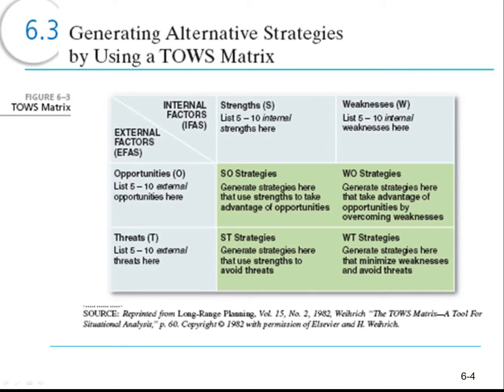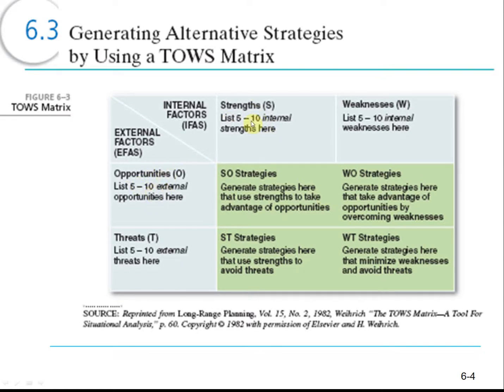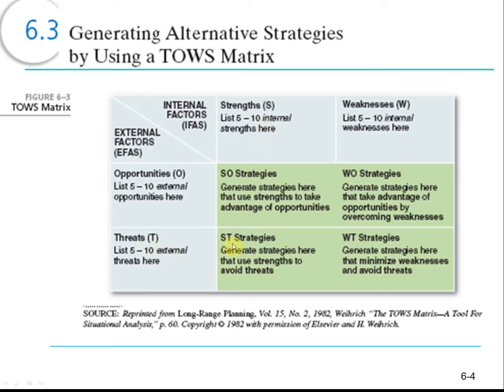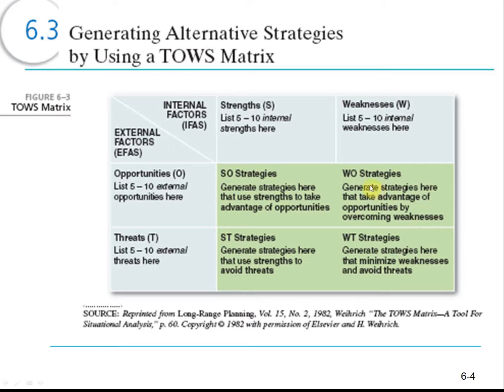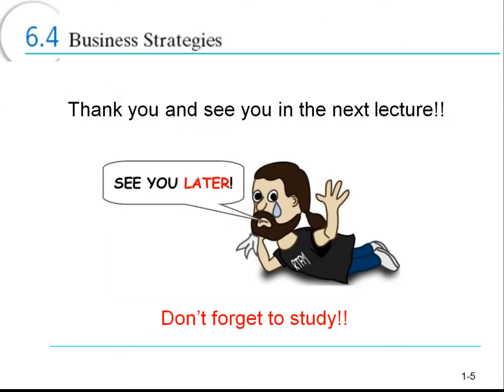Strategy ch6 -TOWS analysis